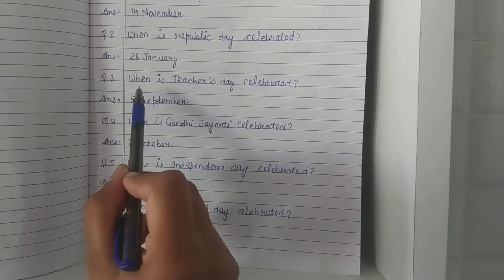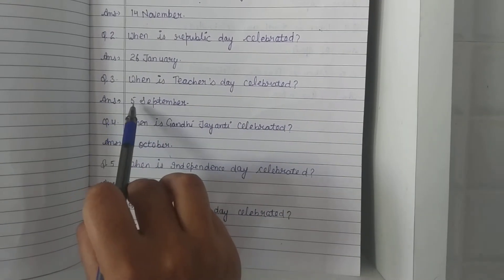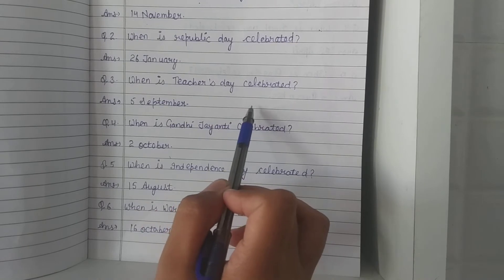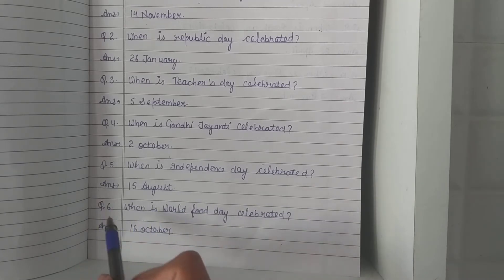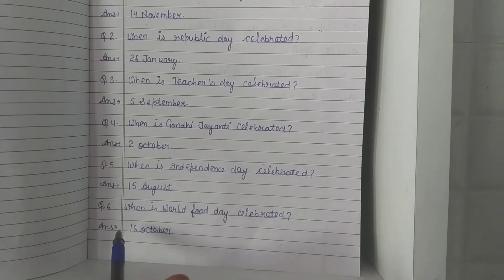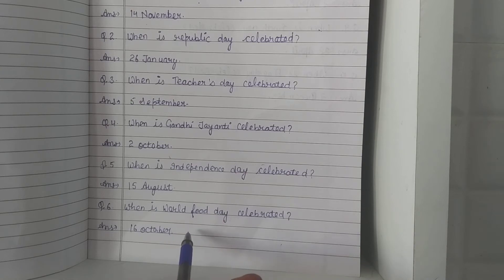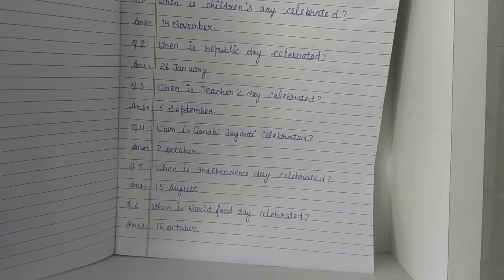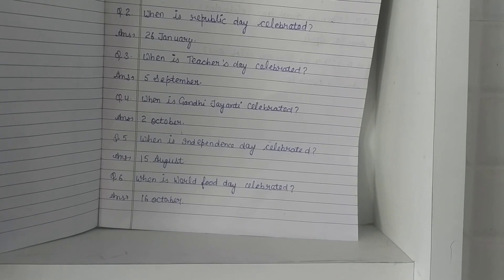SFSCS || 3RD || G.K || CH-1||IMPORTANT DAYS|| MAUR MANDI || BATHINDA